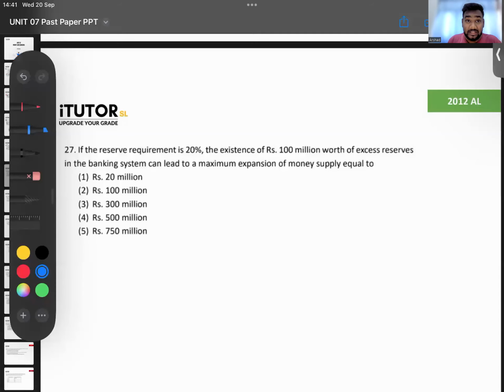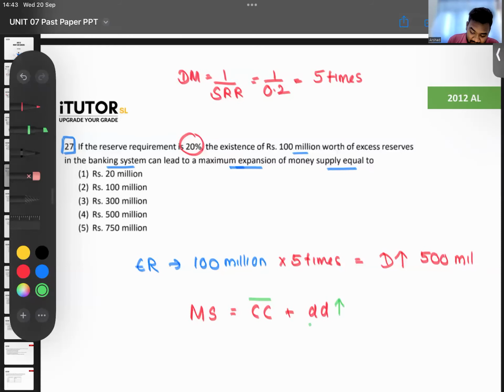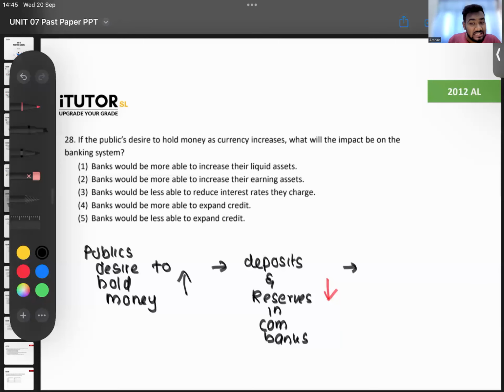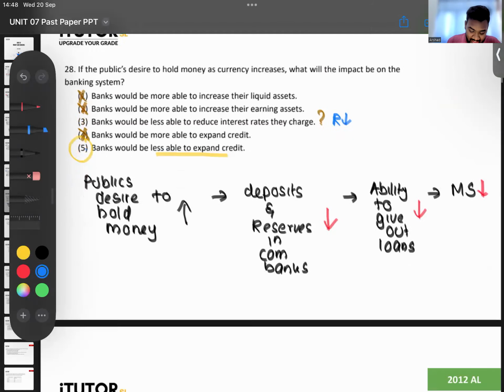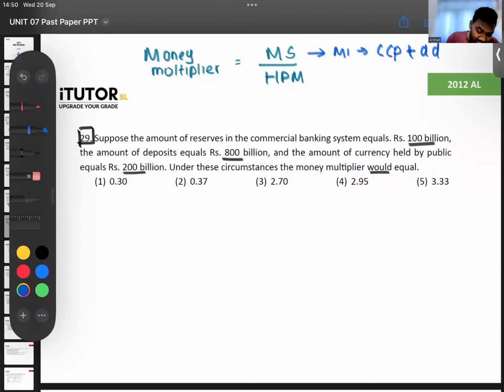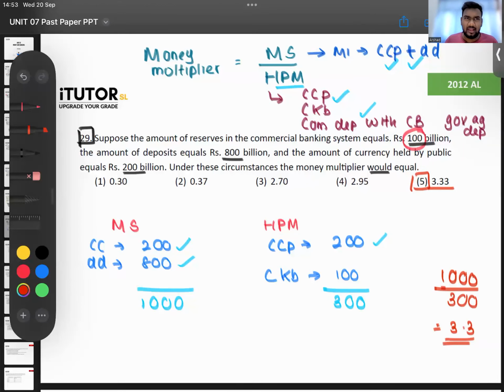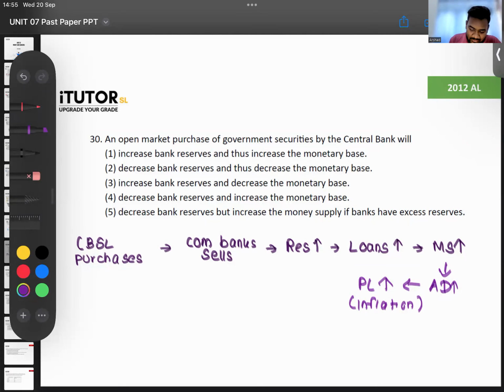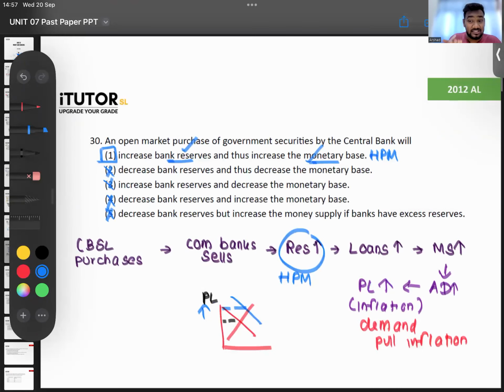Unit 07 - Money and Banking - 2012 Paper 01 - Q 27-30 - Arshad Ismail